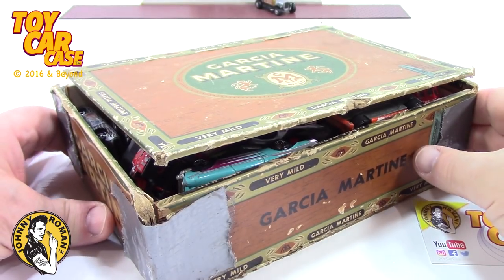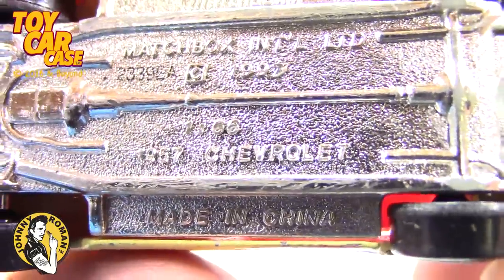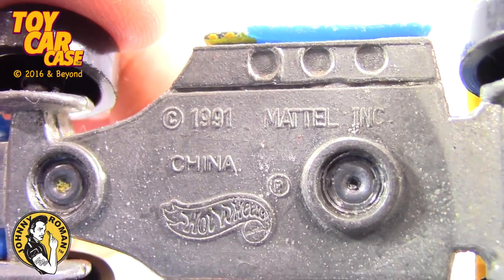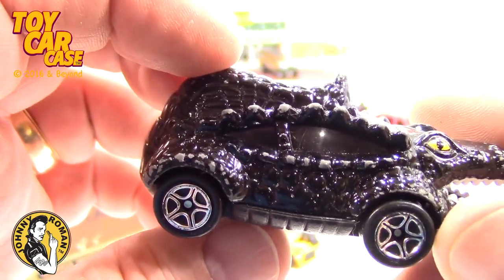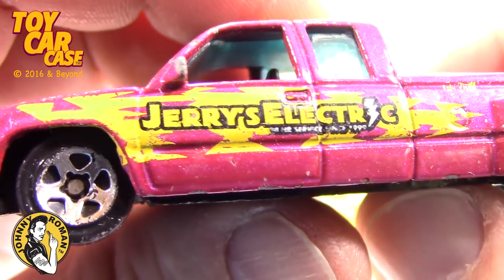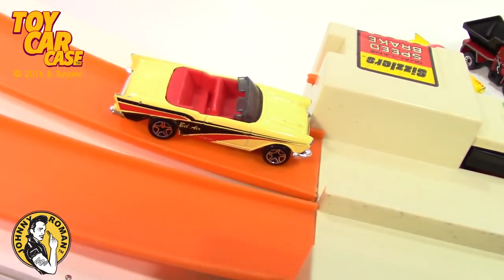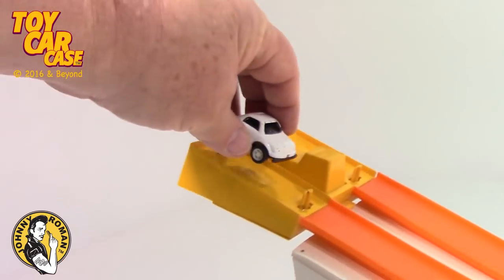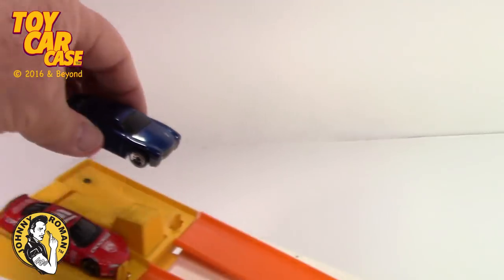Unboxing A Vintage Cigar Box filled with Hot Wheels Toy Car Case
Toy Car Case is Unboxing A Vintage Cigar Box filled with Hot Wheels and more! This unique die cast case and is filled with true classic toy cars that any diecast collector would want to see.